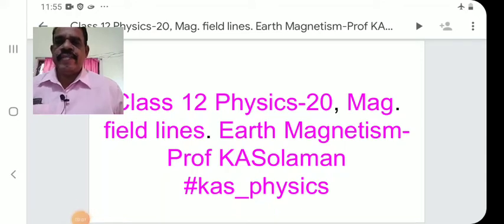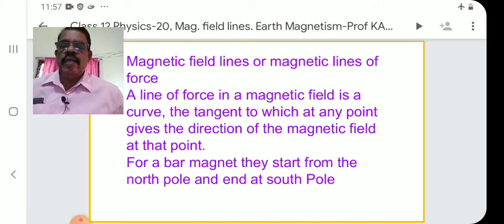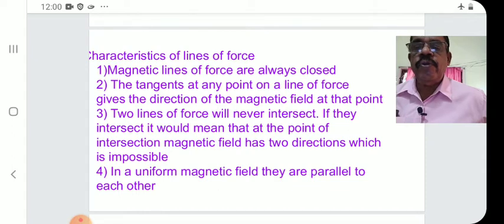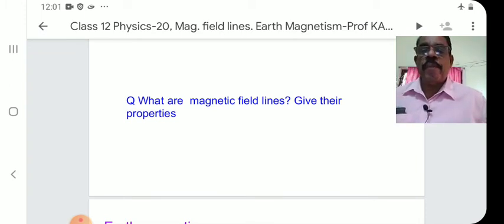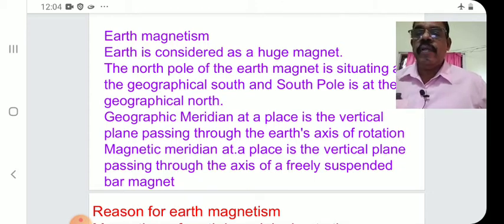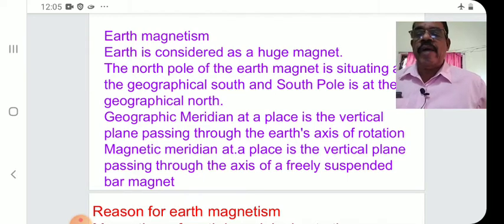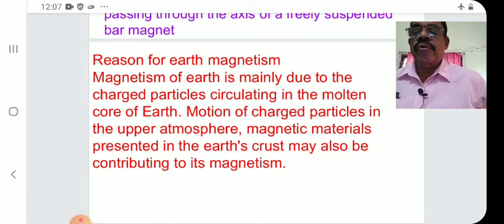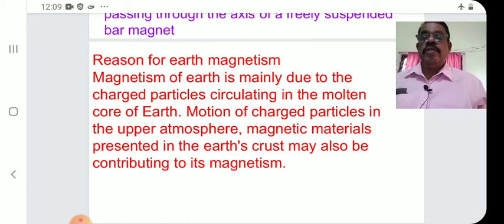Class 12 physics 20, Magnetic field lines and Earth Magnetism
For hsc/cbse/isc students